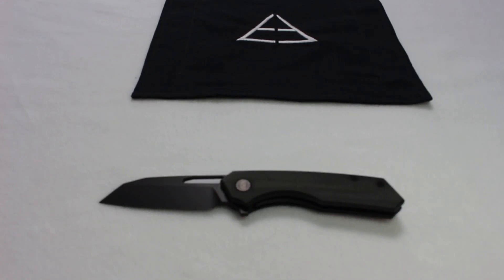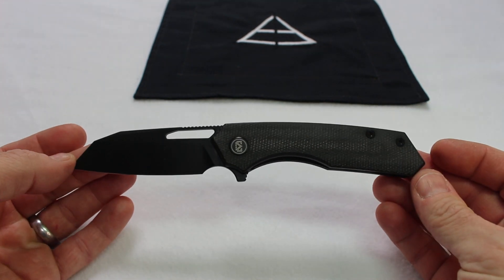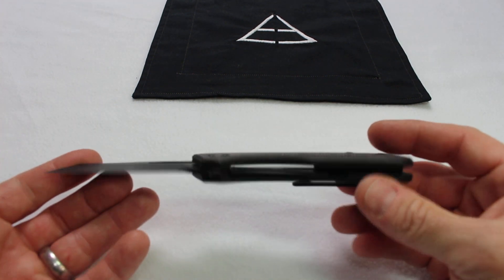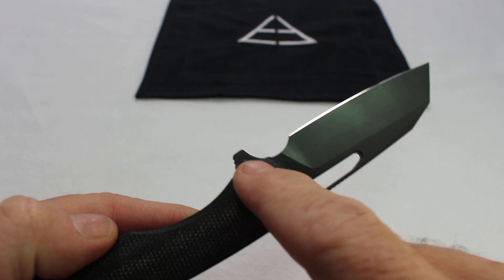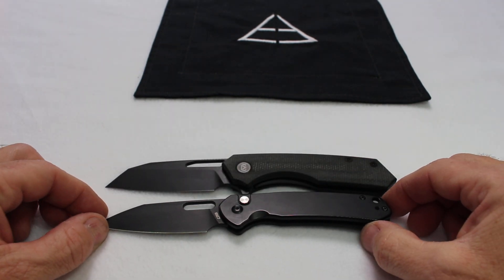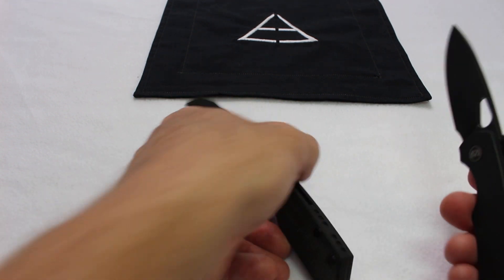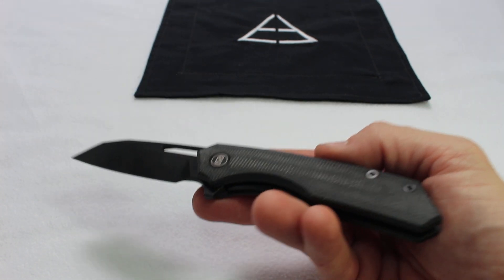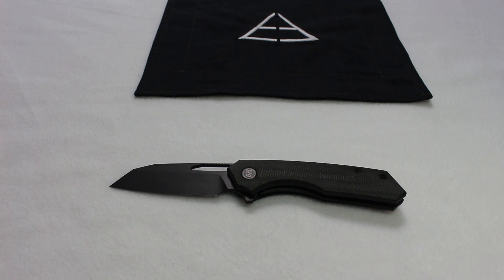EP. #117 Miguron Keryx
Miguron has been upping their game recently, and the budget priced Keryx offers a lot for the price! This one is a winner. check it out!